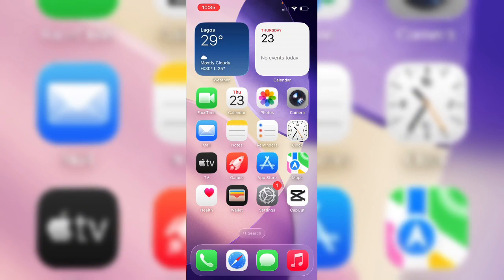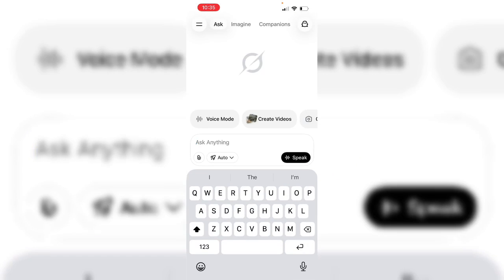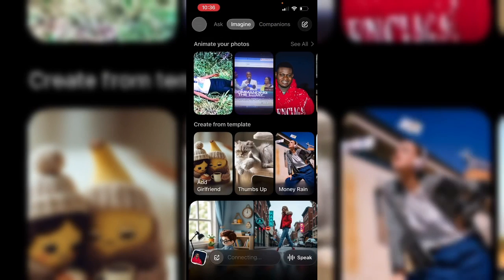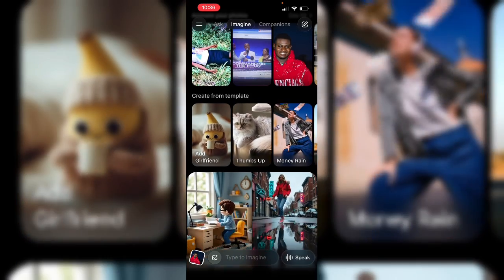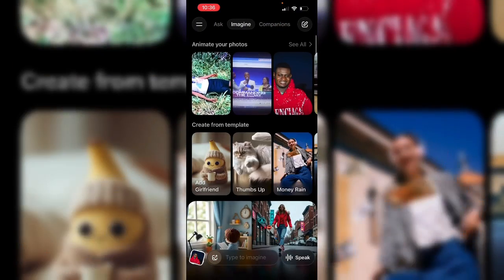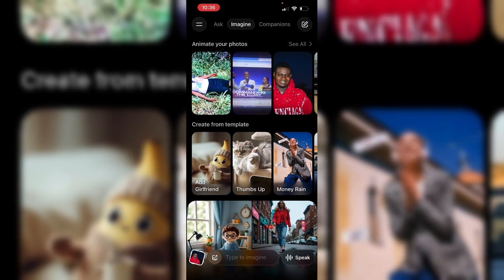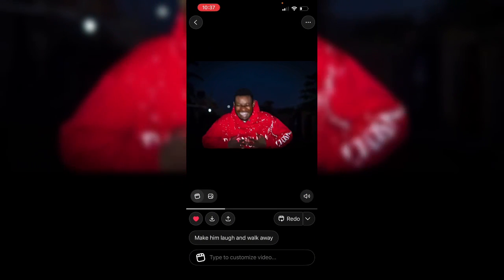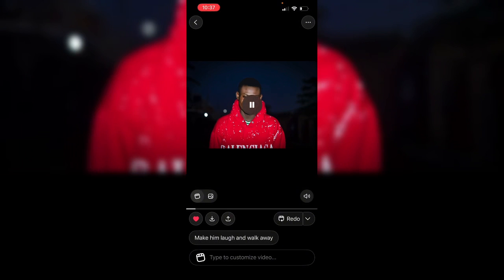How To Turn Any Image Into Realistic Video Using GROK AI | Step-by-Step Tutorial (2025)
Learn how to turn any photo or image into a realistic moving video using GROK AI in this easy step-by-step tutorial. In this detailed guide, I’ll show you how to bring your still pictures to life — turning them into cinematic, lifelike motion videos using the power of GROK AI.

Whether you’re a content creator, filmmaker, YouTuber, or digital artist, this tutorial will teach you how to create stunning AI videos from just one image — no advanced editing skills needed.

🔥 In this video, you’ll learn:
 • What GROK AI is and how it works
 • How to turn your image into a moving video
 • Best settings for realistic results
 • Free and paid alternatives to GROK AI
 • How to enhance your output for cinematic looks

If you’re into AI tools, filmmaking, motion design, or creative video editing, this tutorial will help you unlock a new level of storytelling!

📌 Watch till the end for bonus tips on making your AI videos look professional and engaging.